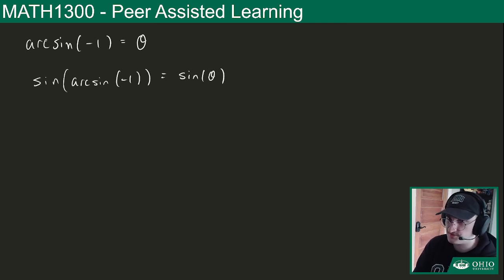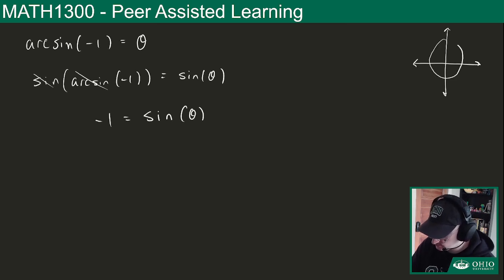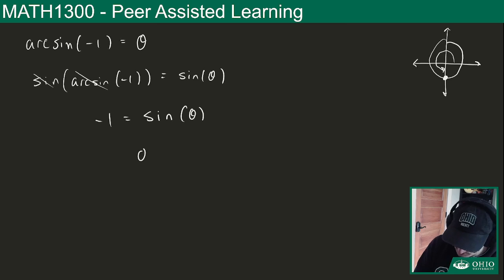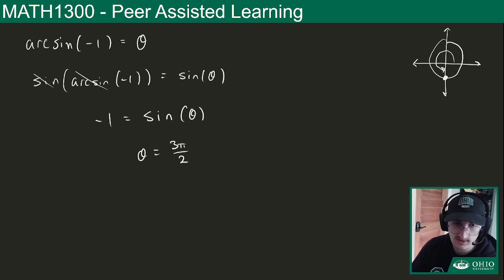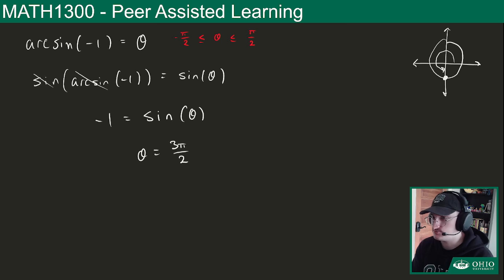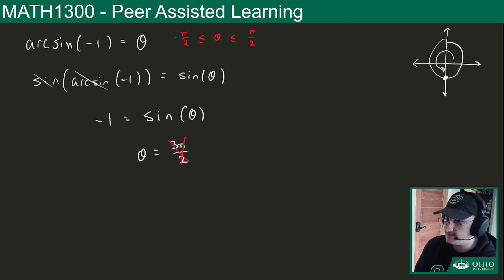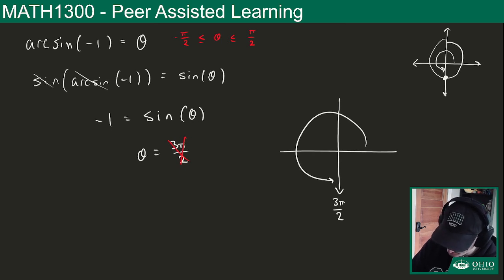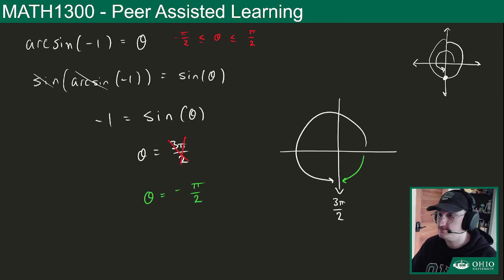Evaluating Inverse Trig Functions Worked Example - MATH1300 Peer Assisted Learning